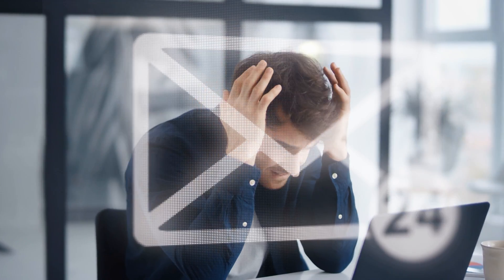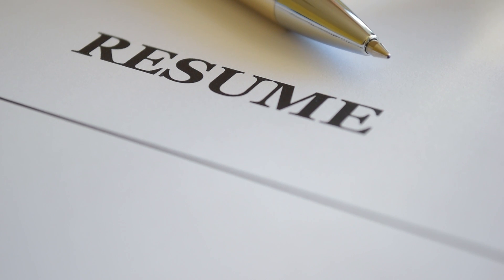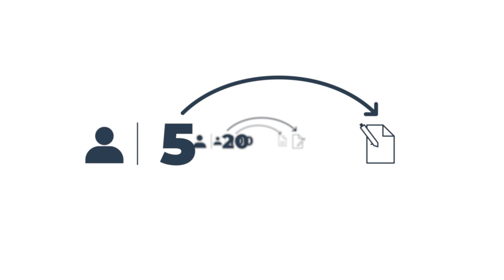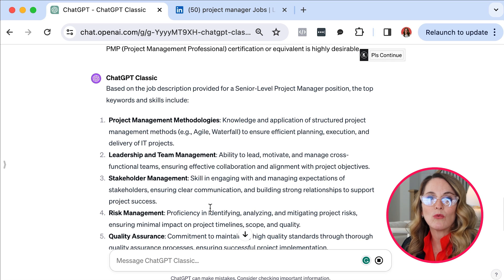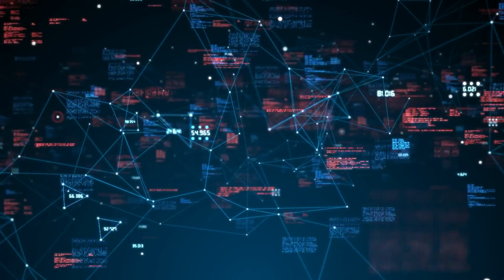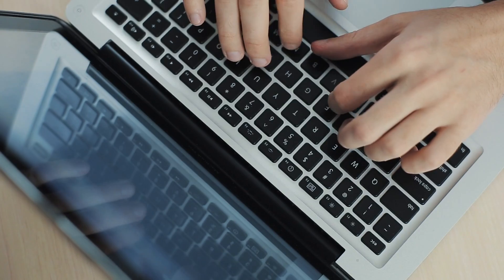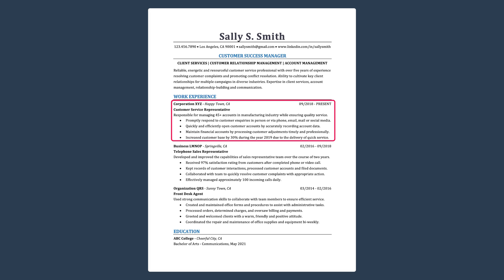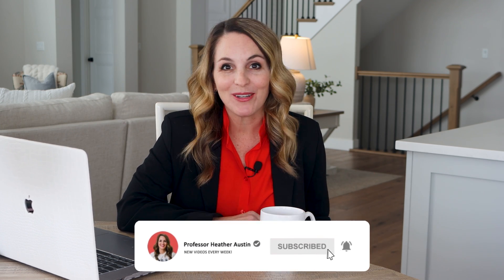How To Write An ATS-Friendly Resume Using ChatGPT in 2026 | BEST FORMAT & TEMPLATE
Are you hitting a wall with your resume, wondering why it's not getting the traction you expected in your job hunt? Could it be getting lost in the maze of the Applicant Tracking Systems, also known as ATS? Well, it might be time to switch up your strategy.

In this video, you’ll learn how to create a resume that's not just ATS-friendly, but compelling, personalized, and absolutely eye-catching. But we’re taking it one step further. I'm going to show you how to leverage ChatGPT to streamline the entire resume-writing process.

00:00 Intro
01:09 - What is an ATS (applicant tracking system)
01:48 - Create a free ChatGPT account
02:17 -  Step 1: Identify keywords and skills required for the position
05:52 - Step 2: Craft a compelling professional resume summary.
09:02 - Step 3: Optimize your work experience section.
11:14 - Step 4:  Enhancing your education & certifications and your technical & professional skills.
13:57 - Step 5: tailoring it for the specific position you're applying for.
17:13 - Step 6:  Tailoring your resume for the specific position you're applying for.

**MY MOST POPULAR CAREER RESOURCES**